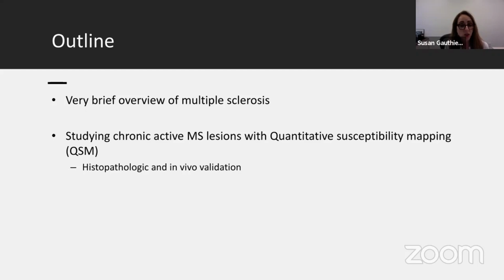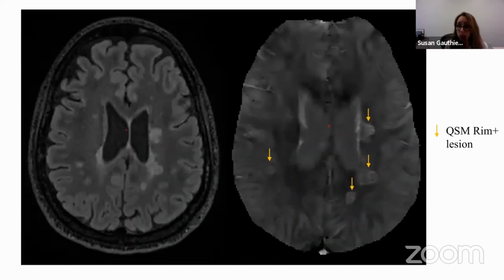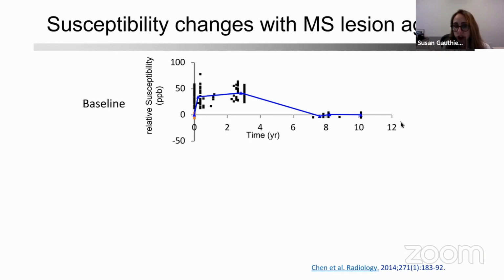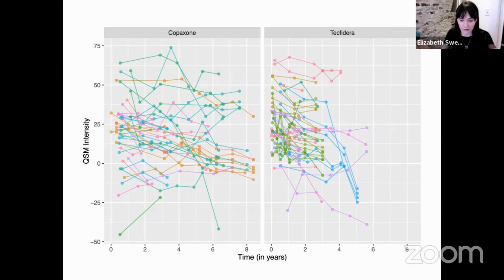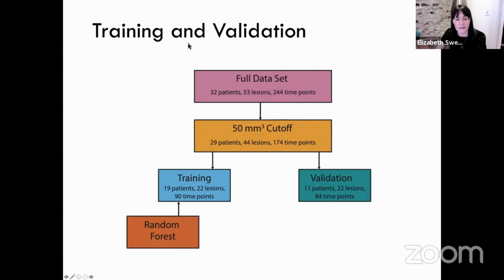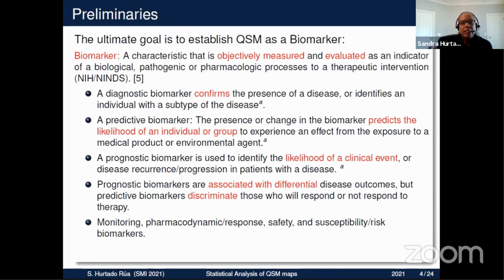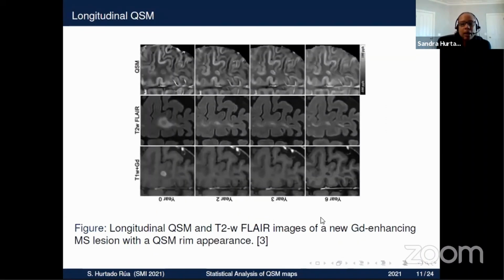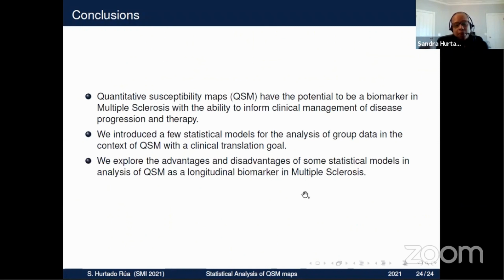2021 SMI Conference - Session 13: QSM Analysis of Multiple Sclerosis Lesions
Organizer: Sandra Hurtado Rúa
Cleveland State University

Chair: Sandra Hurtado Rúa
Cleveland State University

Speakers:

1. Susan Gauthier
Weill Cornell Medicine
Title: The clinical translation of QSM as a new imaging biomarker for disease progression and treatment response in Multiple Sclerosis

2. Elizabeth Sweeney
Weill Cornell Medicine
Title: QSM Image Analysis: Automated Lesion Type Identification and Lesion Age Estimation

3. Sandra Hurtado Rúa
Cleveland State University
Title: Statistical challenges in the analysis of QSM maps